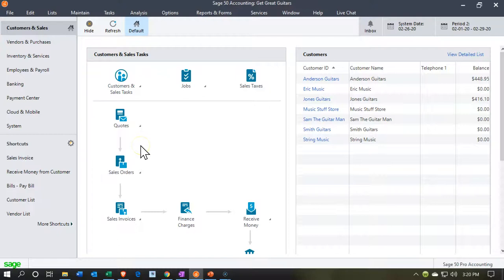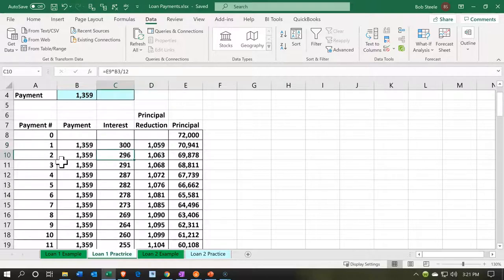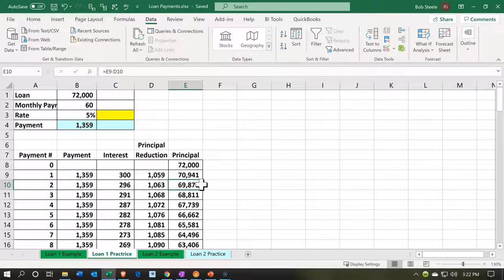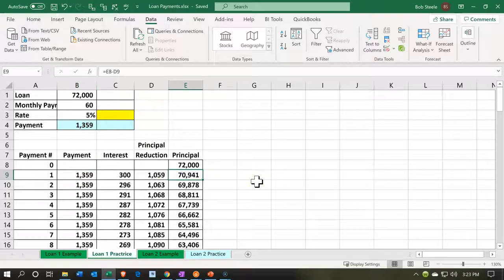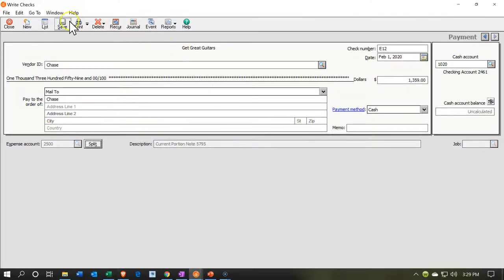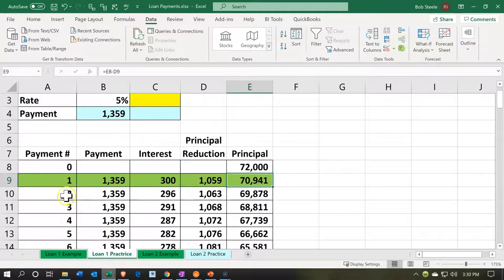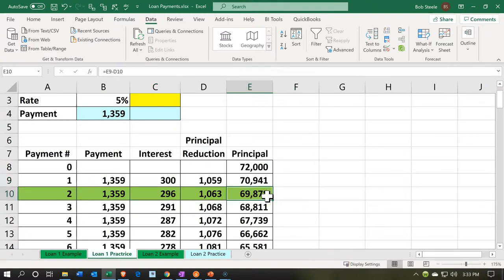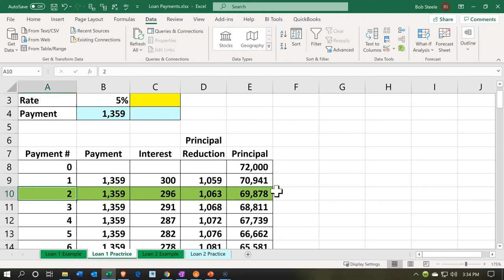Make Loan Payments 8.05 Sage 50cloud Accounting 2020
Make Loan Payments
Sage 50cloud Accounting 2020